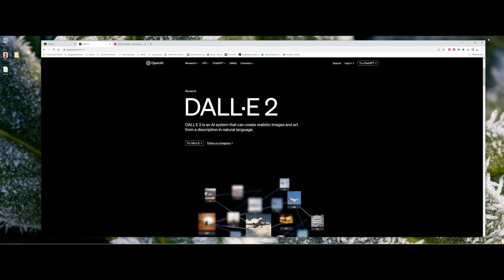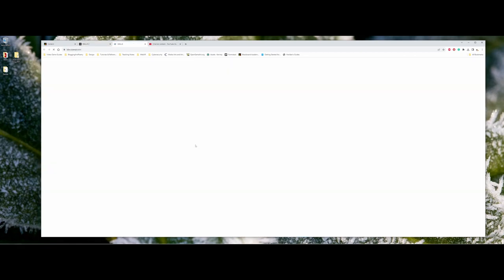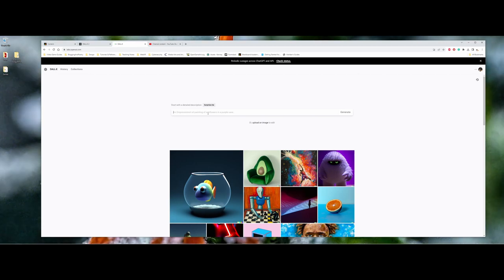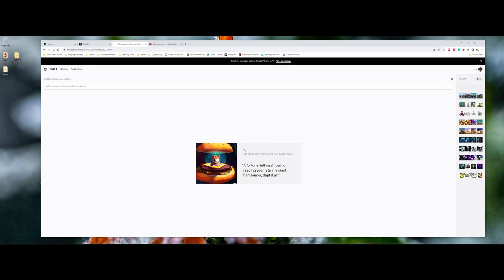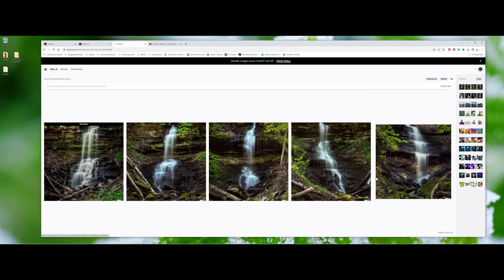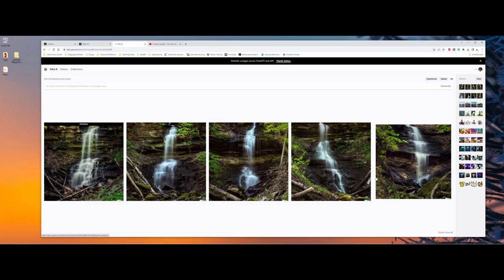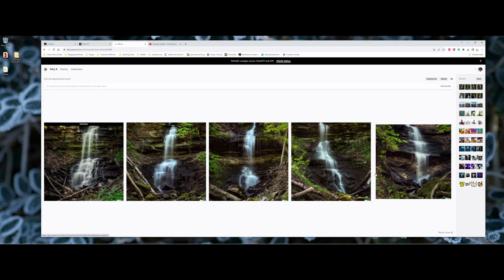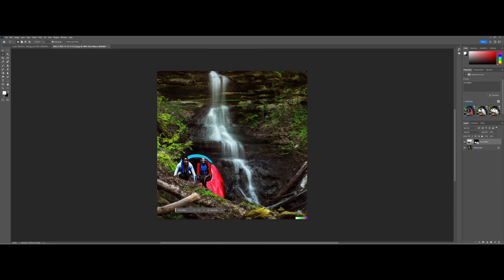Photoshop and DALLE-2: AI Uses and Photography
Discussion and demos on how AI is being used with photography. This video is to help provide some food for thought surrounding this changing landscape